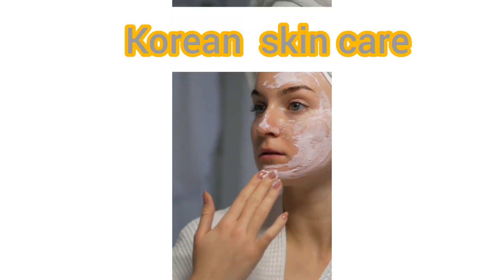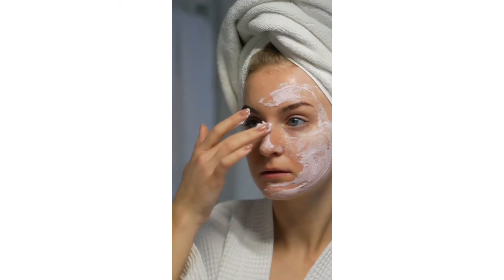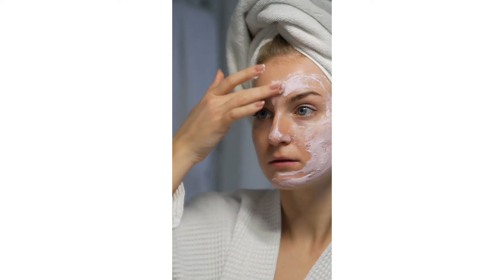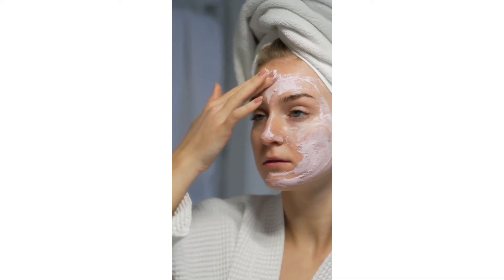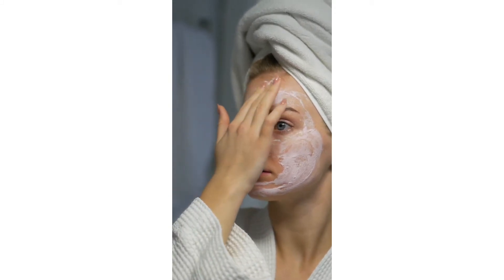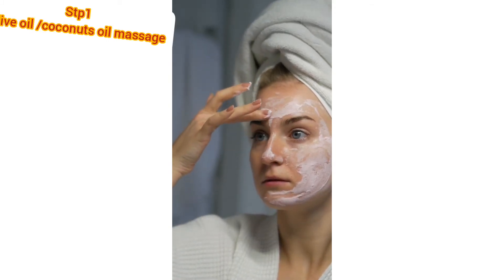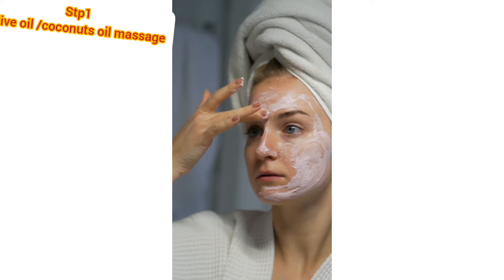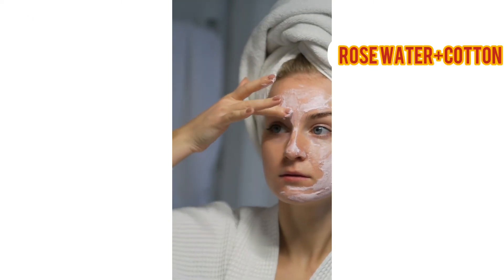# skin care routin